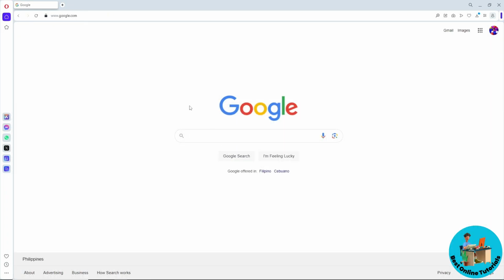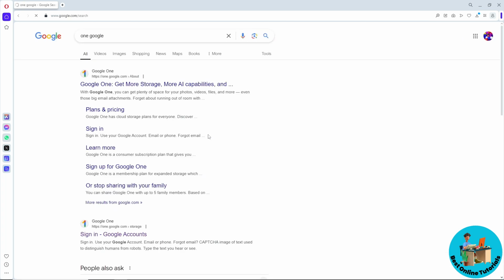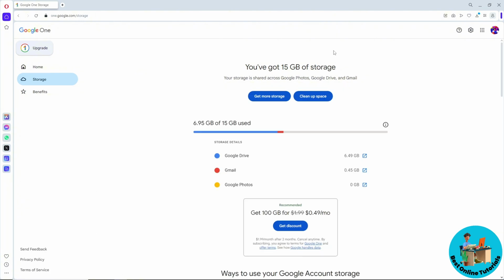How to cancel google photos storage subscription (Easy) 2025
How to cancel google photos storage subscription (Easy)

Looking to cancel your Google Photos storage subscription? In this easy tutorial, we'll show you how to do it in just a few simple steps.